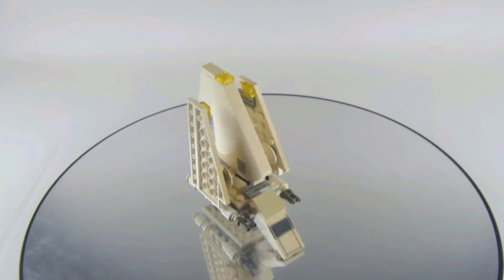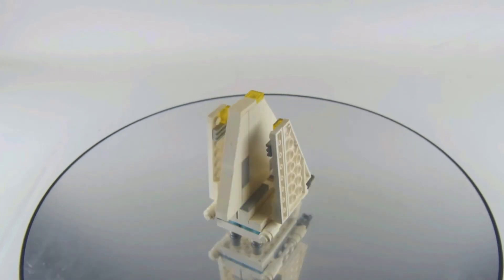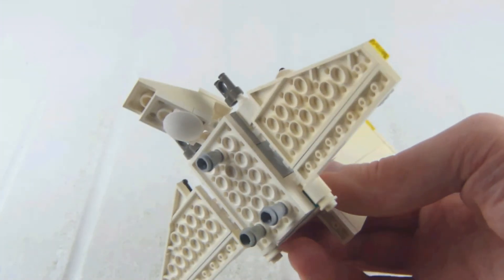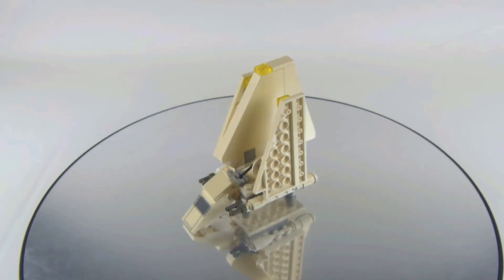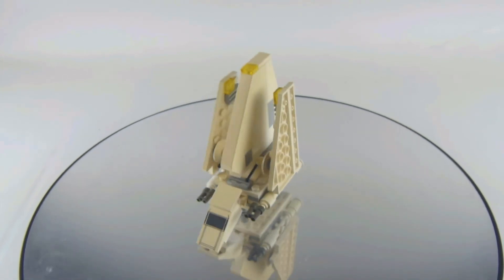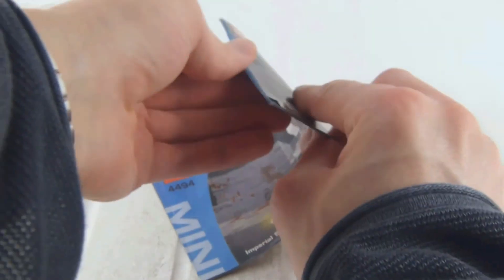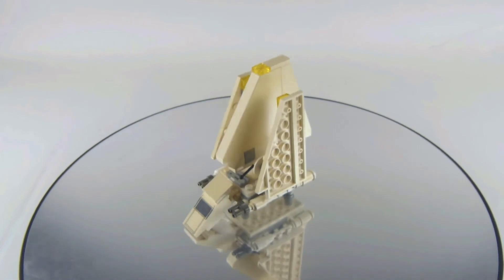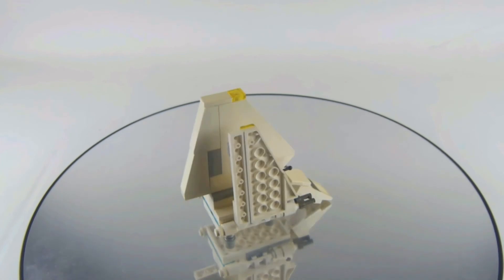LEGO Star Wars Imperial Shuttle Set 4494 Review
This is my review of LEGO® set 4494 Imperial Shuttle™ from LEGO® Star Wars™.

Informations:

Name: Mini Imperial Shuttle™
Number: 4494
Theme: Star Wars™
Minifigures: 0
Pieces: 89
Released: 2003